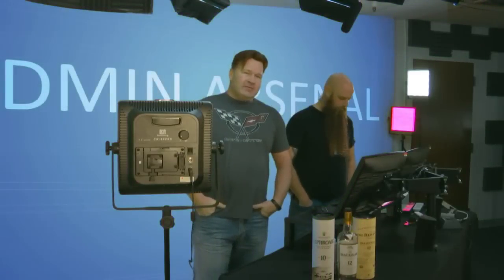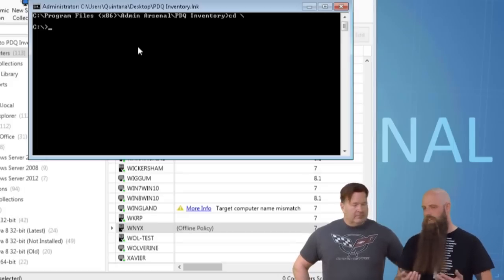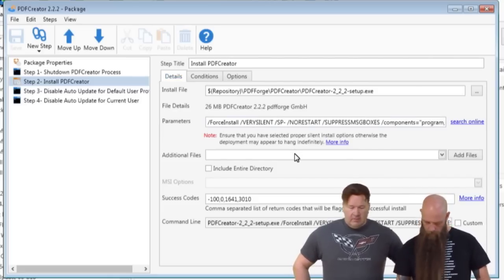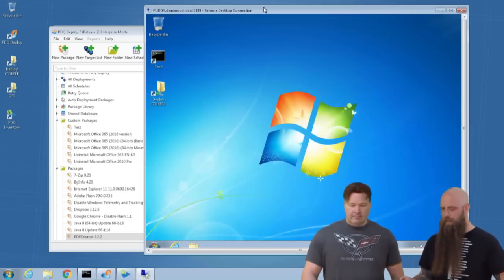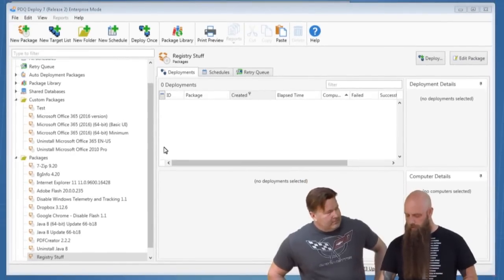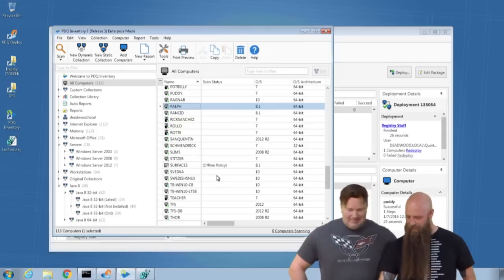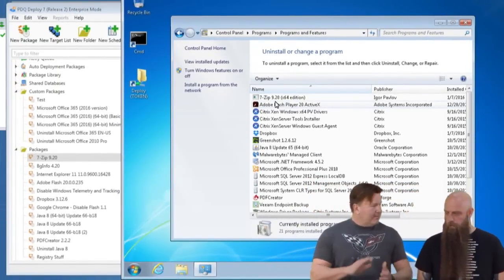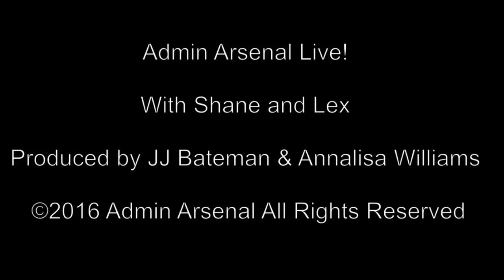Admin Arsenal Live! : Interactive Deployments and Computer Name Mismatch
Are we running this a second time? Yes we are! Cross your fingers for audio glitch free

Computer Name Mismatch error: 2:44

Question: Are “Interactive Deployments” PDQ Deploy packages that end users can request and/or initiate and/or schedule on their own? I remember one of your webcasts mentioned this was planned for a future release. I’m hoping this is finally happening!: 7:51

Dropbox interactive deployment example: 13:56

Question: If running as interactive so it has access to a desktop, will the package still install if there’s nobody logged in to the target? 18:19

Copying to appdata: 26:20

How to allow the user to see the status of an MSI deployment: 29:19

Question (repeat): If running as interactive so it has access to a desktop, will the package still install if there’s nobody logged in to the target? 32:57

There are several places to change your “run as”: 33:41